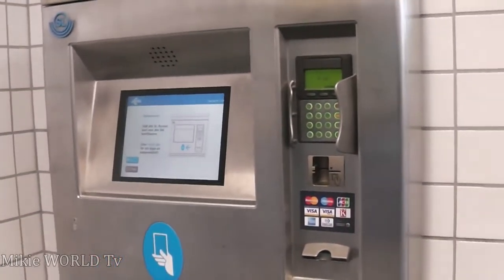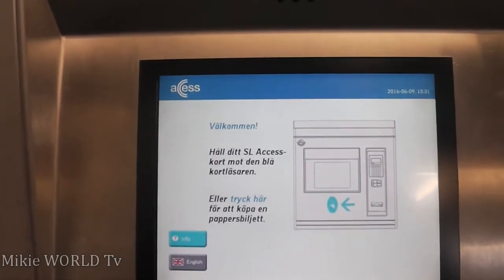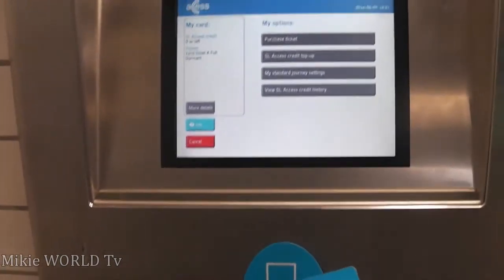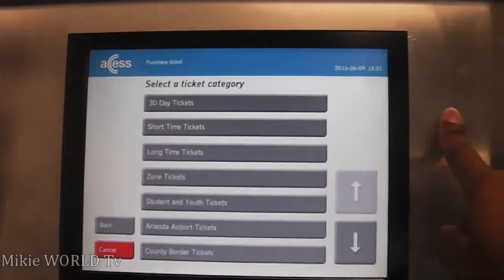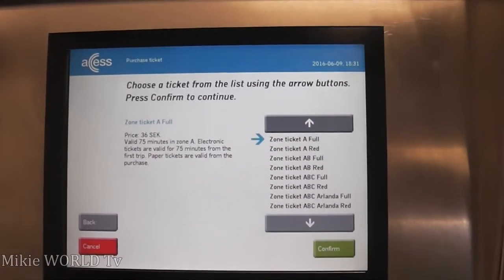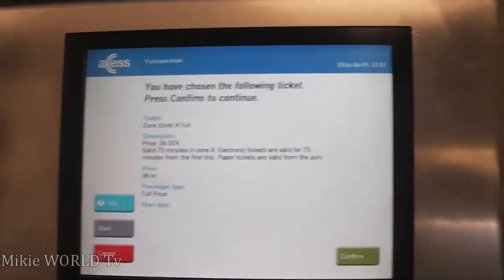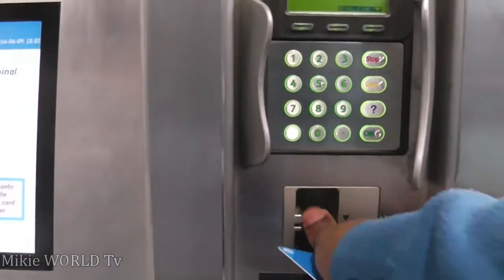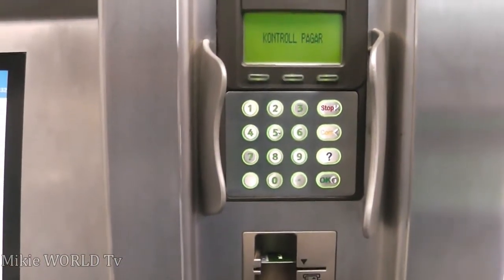Sweden : How to buy a metro/train/bus ticket in Stockholm [VLOG 01]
SL Tunnelbanna/tåg biljett (SL metro/train ticket)